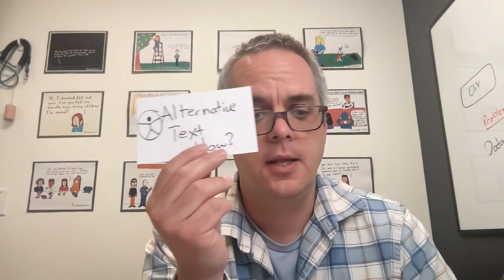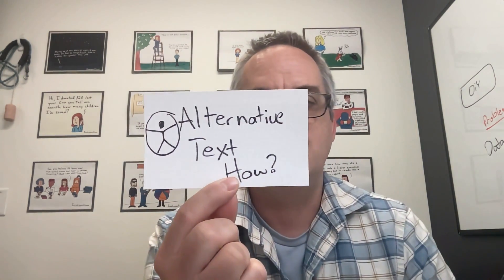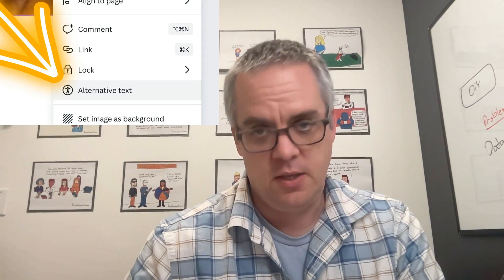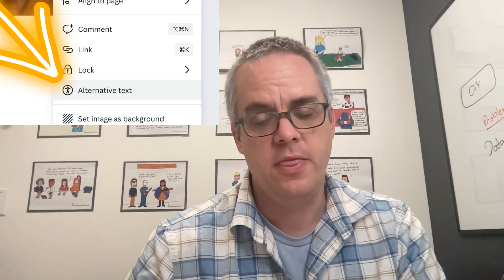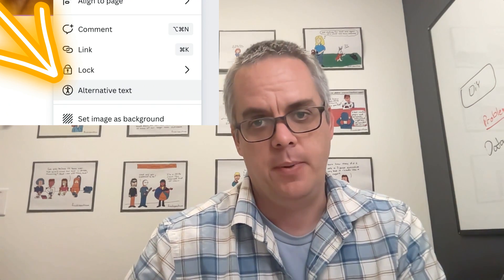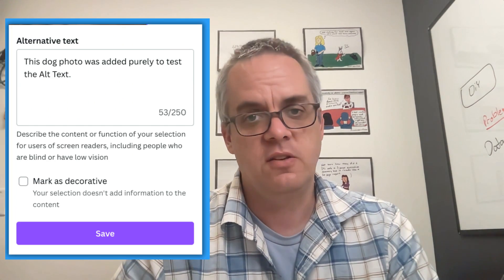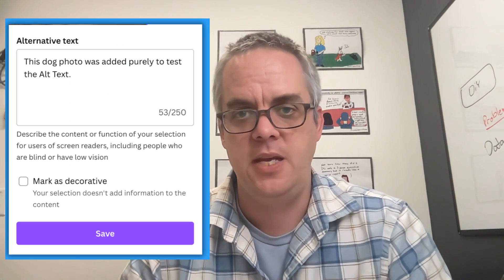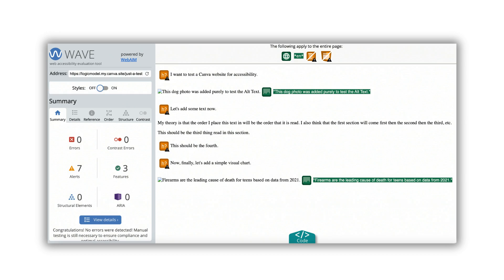Alt Text in Canva!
Remember how I said you couldn't add alt text in Canva?  Well, you can now!